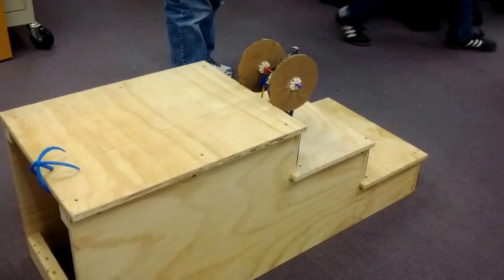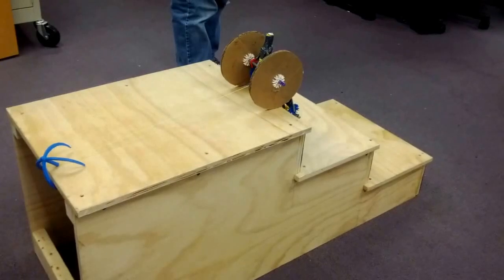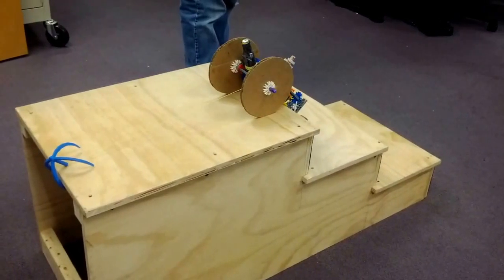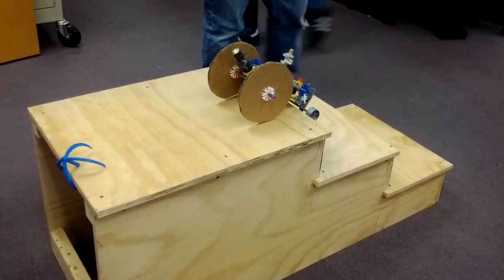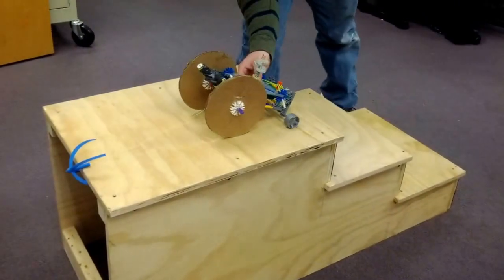Grappling Hook, Stair Climbing Robot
This was a robot we had to build for ES 100, it had to climb a set of stairs, we decided on a more... inventive method up. The launching mechanism was a hollowed-out highlighter with a spring inside. When the motor was turned on, it pulled out a pin holding the spring in a compressed state, launching the hook.